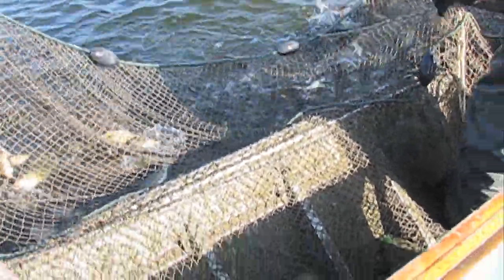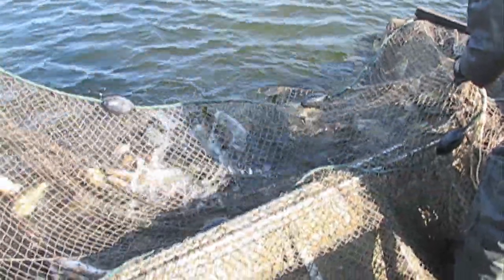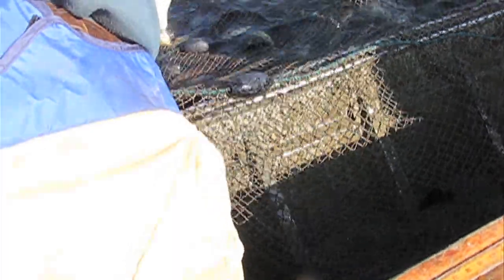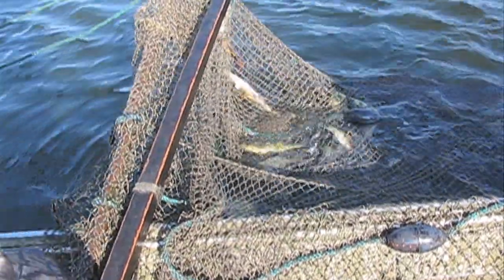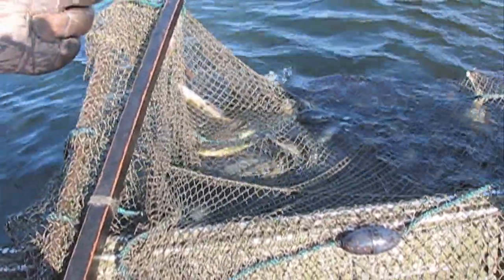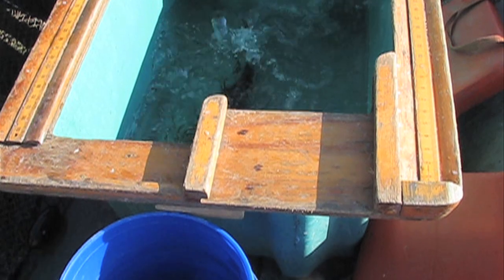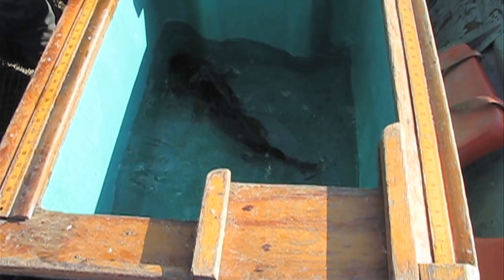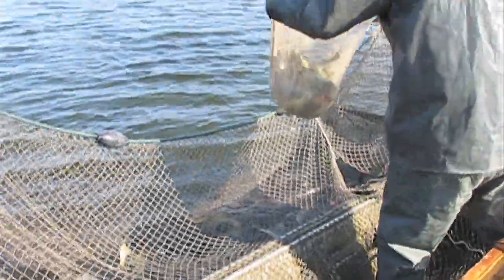Snow Lake Pike Survey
SNOW LAKE — There have been some surprising results with the Indiana Department of Natural Resources' northern pike survey being conducted on this part of the Lake James chain of lakes.

There's a lot more walleye in Snow Lake than what DNR Division of Fish and Wildlife personnel were expecting.